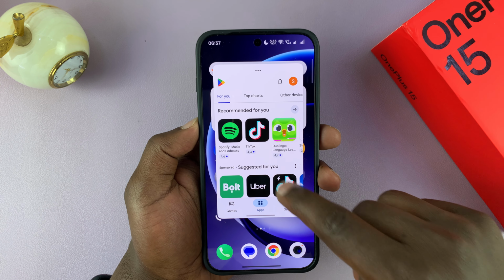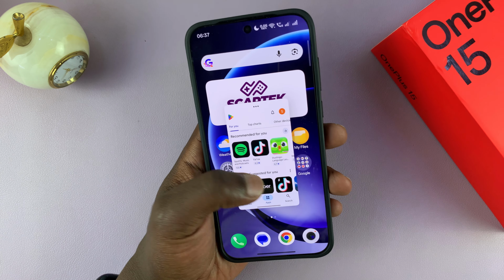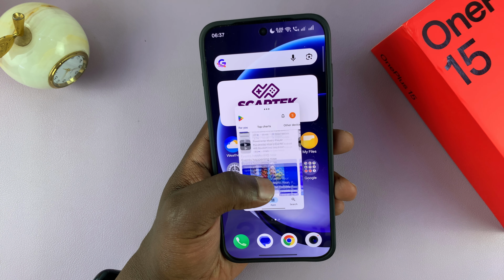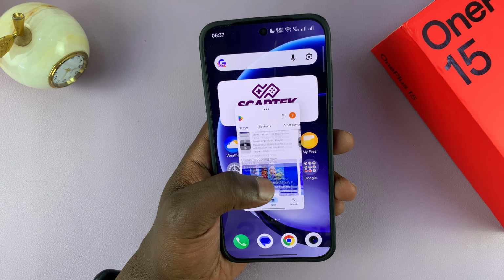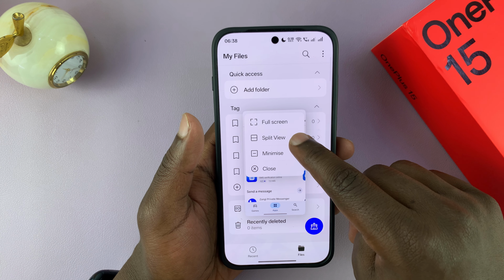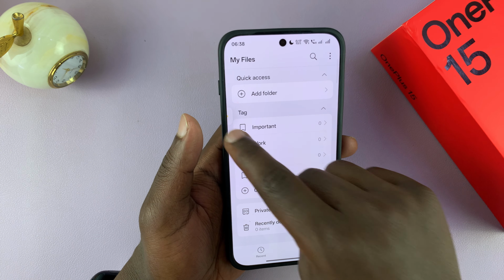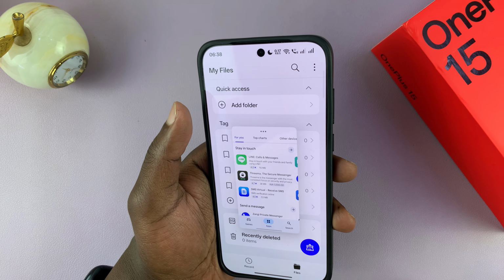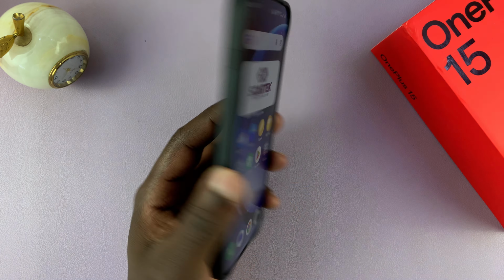How To Open Apps With Floating Windows On OnePlus 15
In this quick tutorial, I’ll show you how to open and use apps in Floating Window mode on your OnePlus 15. This handy feature lets you multitask easily—perfect for replying to messages, watching videos, or managing apps without leaving your current screen.

Cell Phone Tripod Adapter